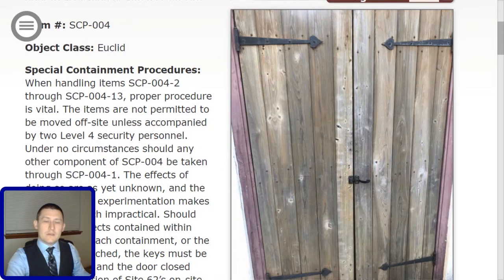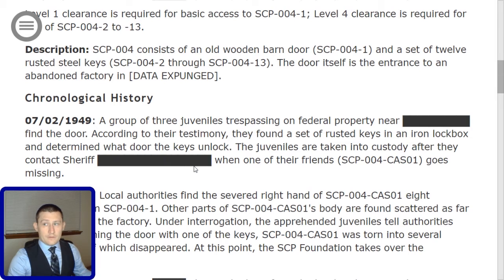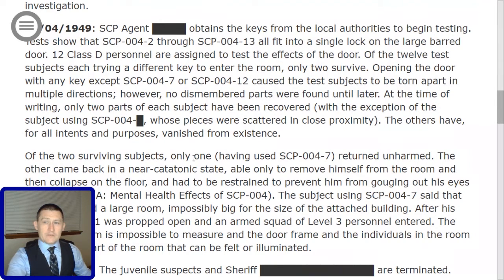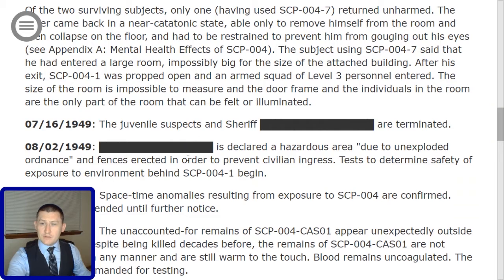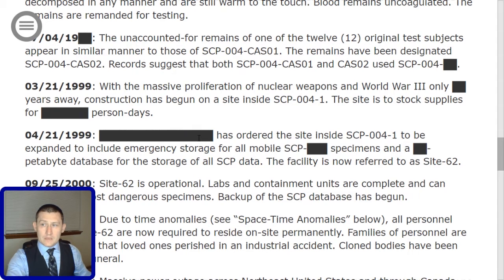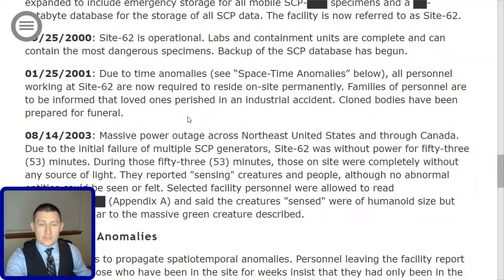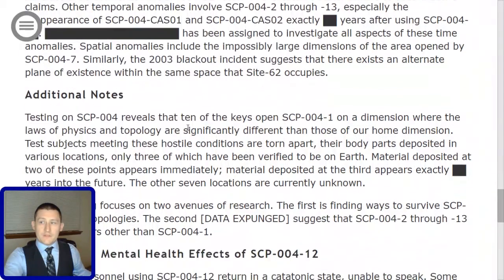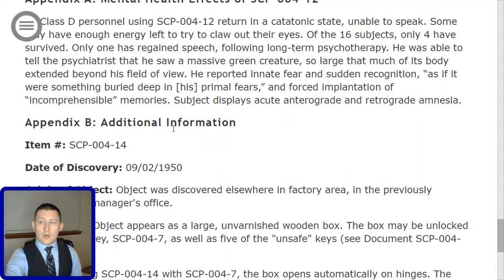SCP 004 - The 12 Rusty Keys and the Door